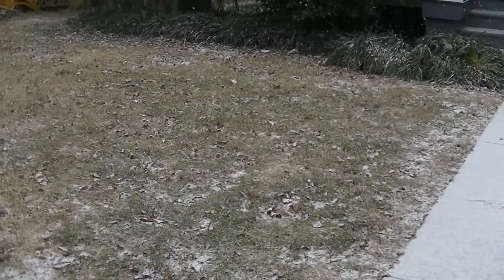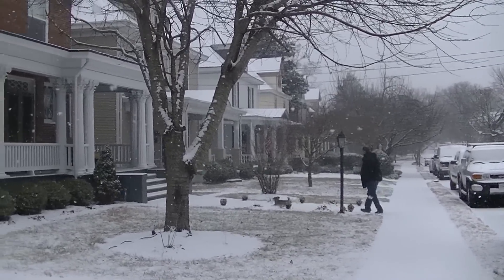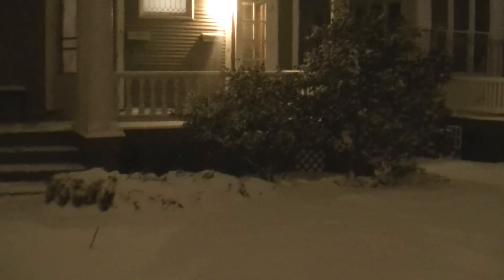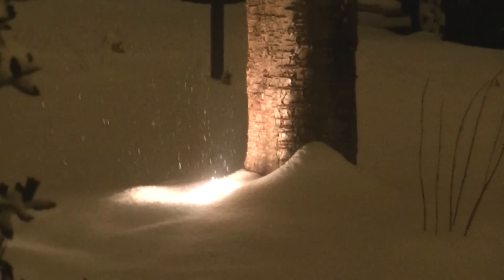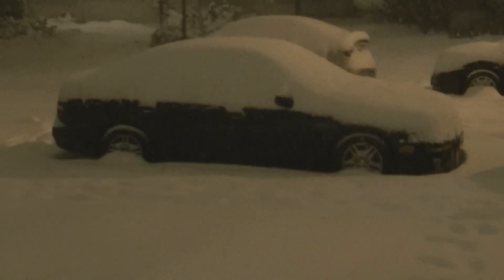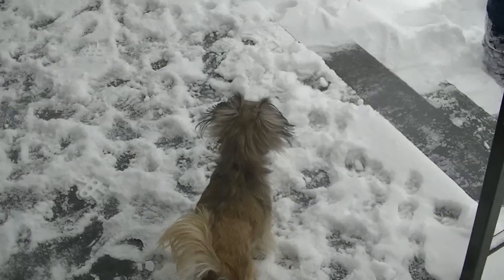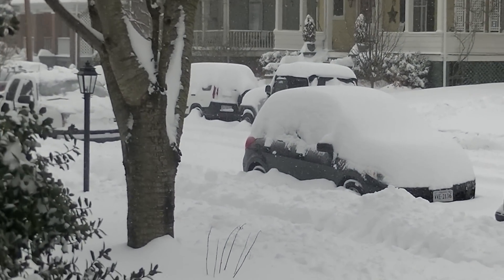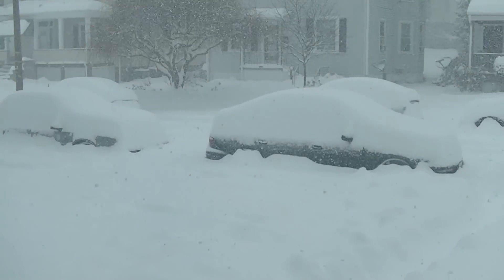The Busy Blue Ridge Blizzard!!!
!Ms40what! has been busy for the last 2 days capturing the heavy snowfall in the valley. Please enjoy our winter wonderland!
Roanoke (formerly Big Lick) is an independent city in the southern U.S. state of Virginia. As of the 2010 census, the population was 97,032.[5] It is located in the Roanoke Valley of the Roanoke Region of Virginia.[6]
Roanoke is the largest municipality in Southwest Virginia, and is the principal municipality of the Roanoke Metropolitan Statistical Area (MSA), which had a 2010 population of 308,707. It is composed of the independent cities of Roanoke and Salem, and the counties of Botetourt, Craig, Franklin and Roanoke. Bisected by the Roanoke River, Roanoke is the commercial and cultural hub of much of the surrounding area of Virginia and Southwest Virginia.